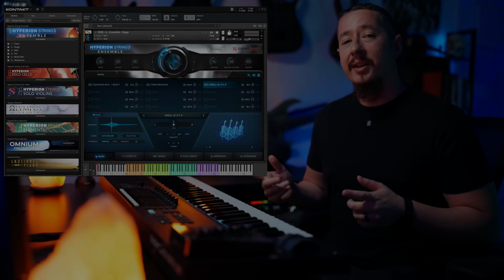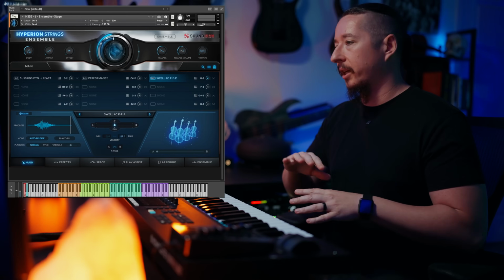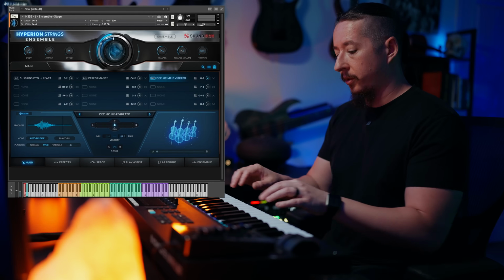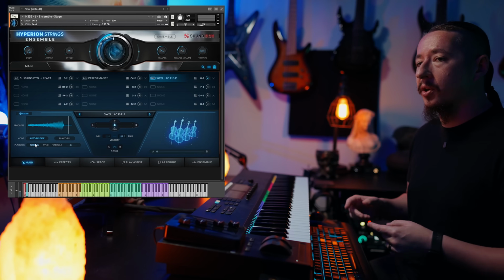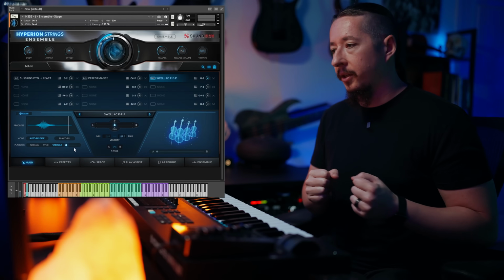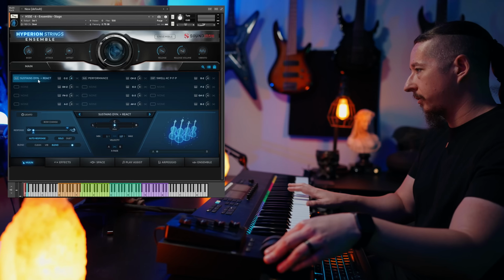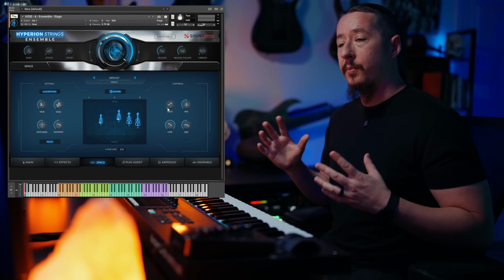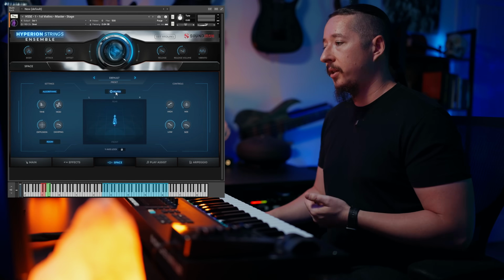Hyperion Strings Ensemble | Now Available For Kontakt Player & NKS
Hyperion Strings Ensemble is now available for the free Kontakt 8 Player & NKS. For this new update, Craig Peters shows you our newly added "Follow Mode", which allows your to shape organic performances to craft expressive chordal legato passages, and more.

Chapters:
0:00 Intro
1:14 Folder Layout
1:55 New Follow Mode
9:20 GUI Overview
12:57 Stage (Player Mics) Demonstration
14:20 Musical Examples
16:16 Thanks for watching and please subscribe!